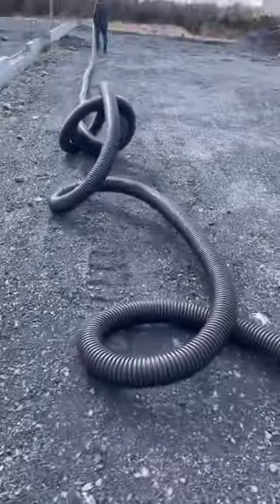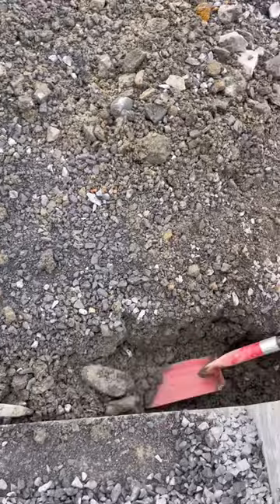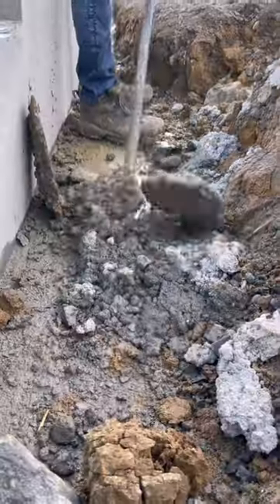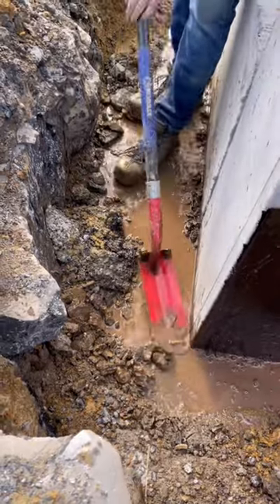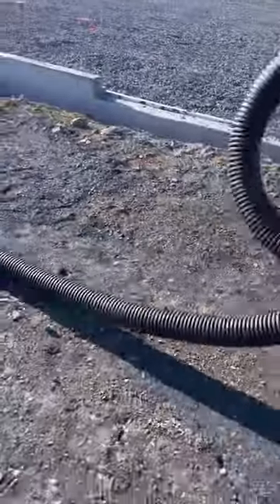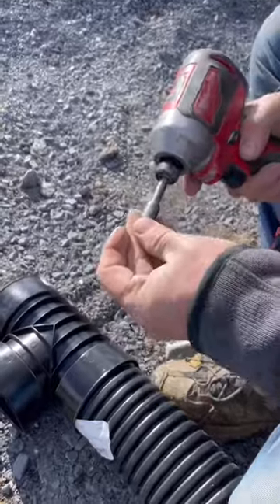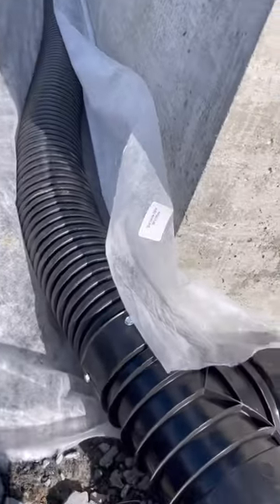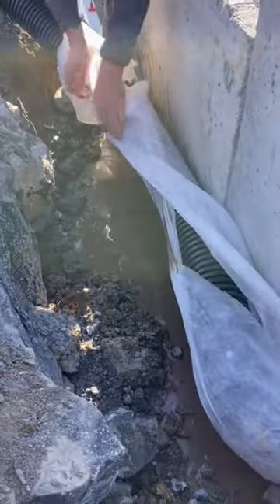Installing Foundation Drain Pipe (Part 1)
Let me show how we put drain tile and gravel around the warehouse we’re building.
First, we had to dig out this RDC that the foundation guys put in to bridge the footing so they could back a dump truck into the foundation.
We wanted our 4” ADS pipe to sit directly on top of the footer, this meant scraping away the extra concrete that got on the footers when the walls were poured, along with shoveling out the mud and rocks that had caved in.
This ADS pipe is slotted so it can absorb water.
I like to add a few short sheet metal screws in all the fittings so that nothing pulls apart when we’re installing the pipe.
Then I wrap the pipe in filter fabric to keep silt from getting in.@hausplans